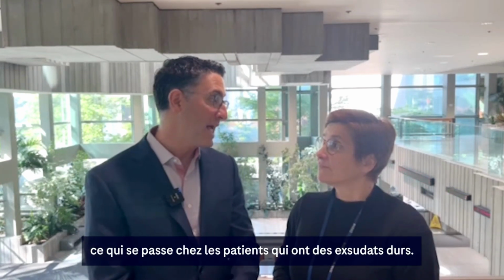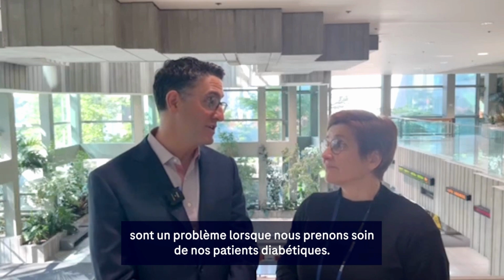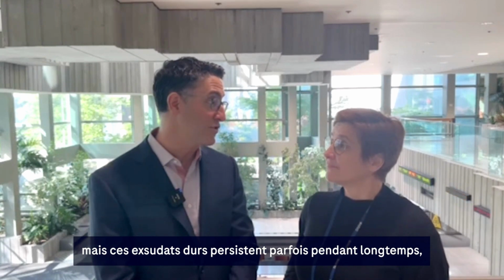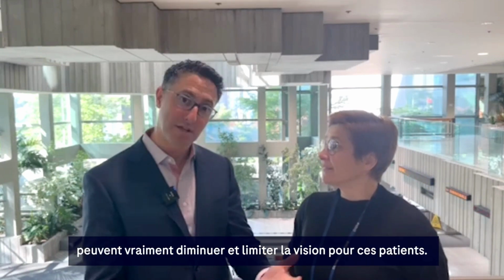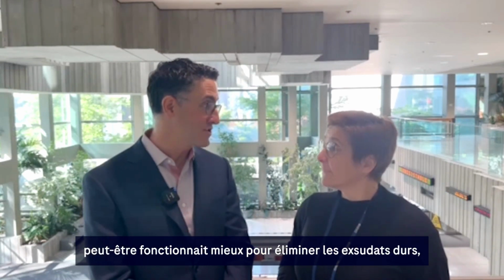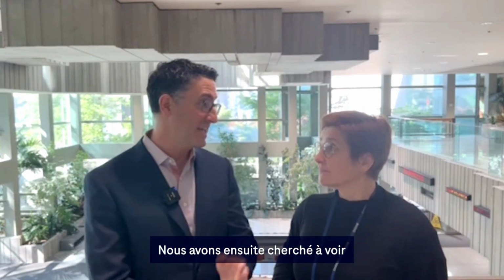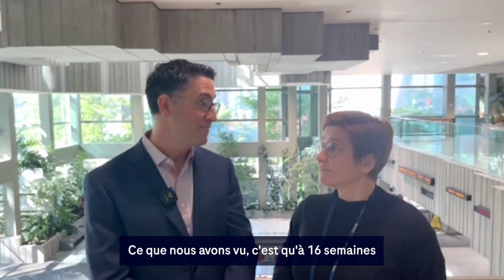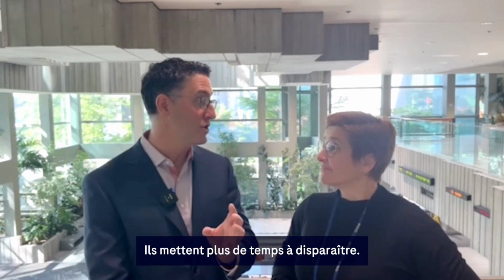ARVO 2024 : résultats sur les biomarqueurs des essais de phase 3 Yosemithe & Rhine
Interview du Dr Roger A. Goldberg, MD : l’utilisation de Faricimab comparé à 2mg d’Aflibercept pour le traitement de l’œdème maculaire diabétique et la réduction significative des exsudats durs.